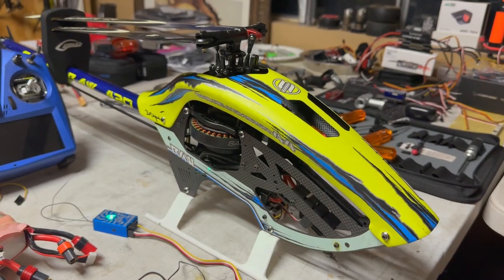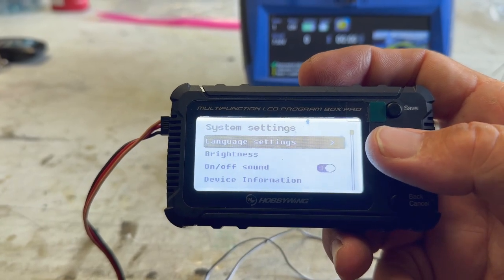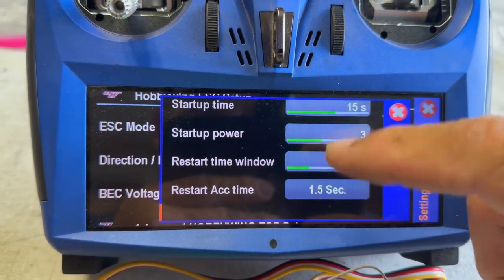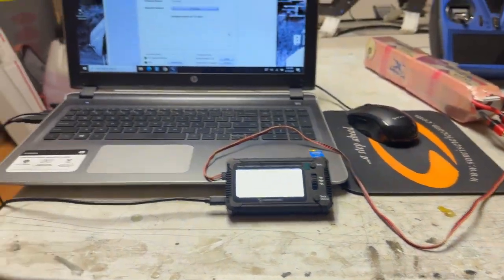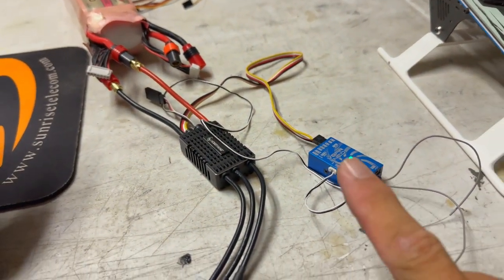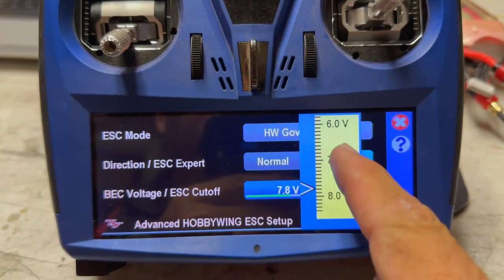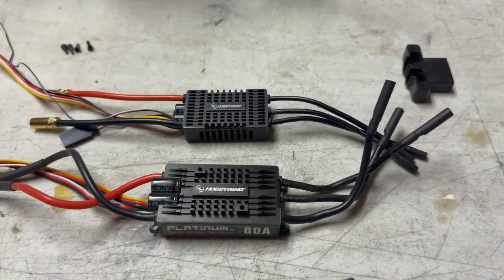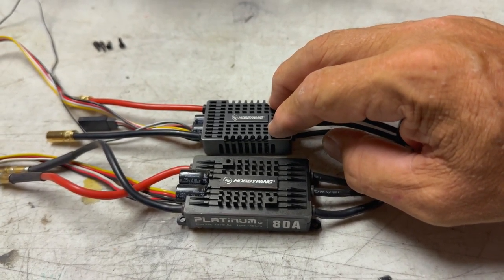Hobbywing 80A V5 ESC and my Raw420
In this video we upgrade my Raw420 from a Rotorflight Flydragon back to the Mikado Neo and we swap my older HW 80 amp ESC with the new Hobbywing V5 80amp ESC.

I walk you through my thoughts on how I approach an install for a new ESC and what my steps are. I would love your comments and suggestion on your steps.

The HW V5 80 amp ESC is available at BK Hobbies. Check them out for your HW ESC needs.